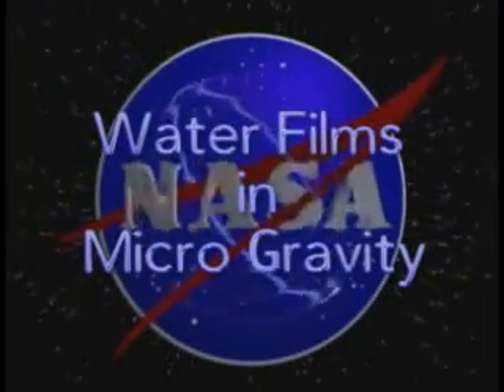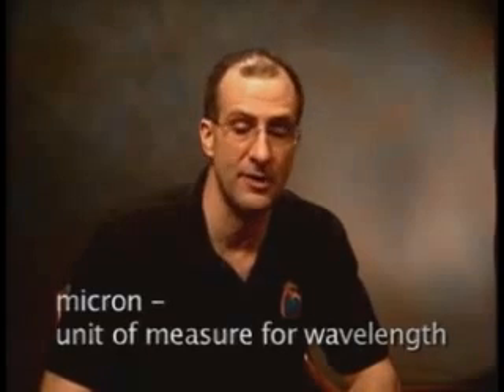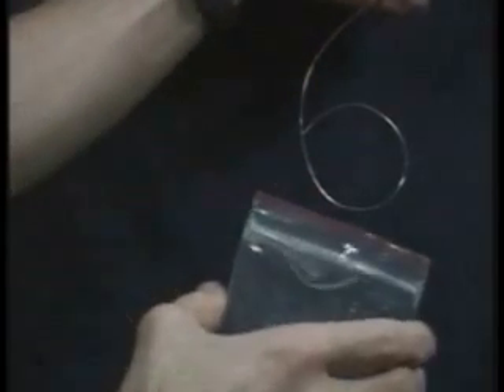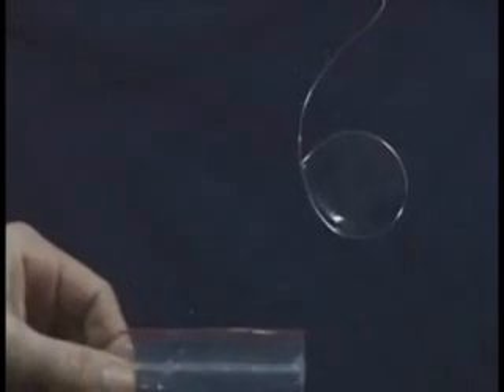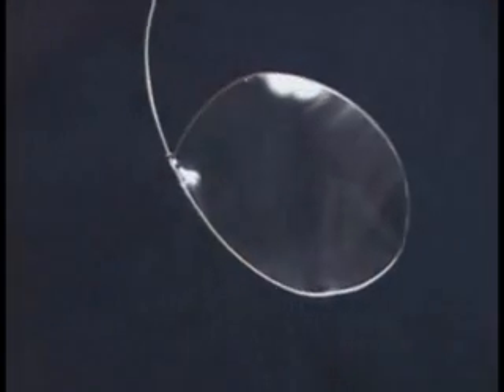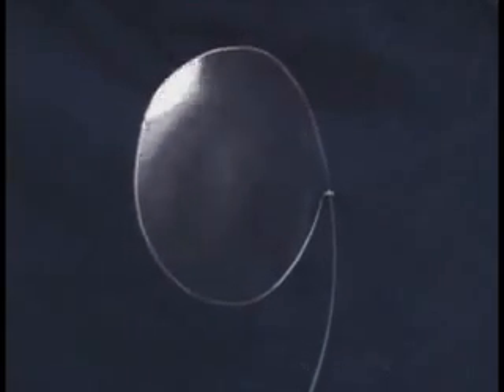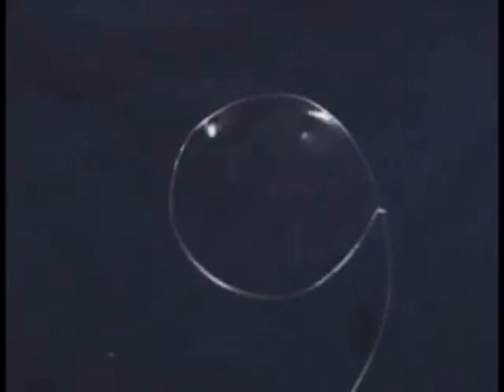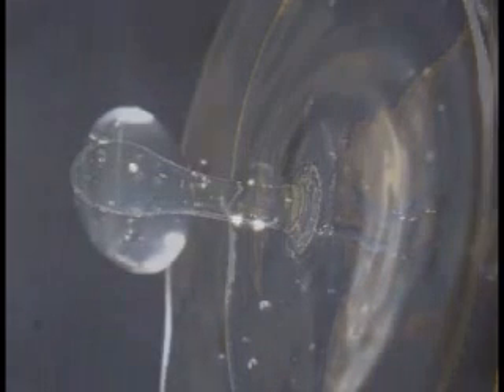Ep.3 Thin water films in microgravity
Saturday Morning Science - Don Pettit shows  thin water films that he made in orbit on the International Space Station.